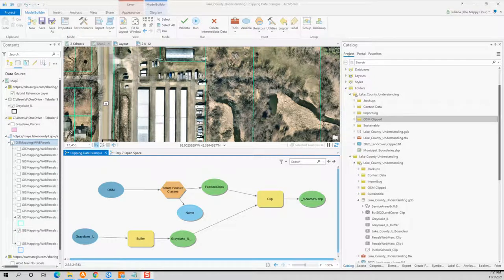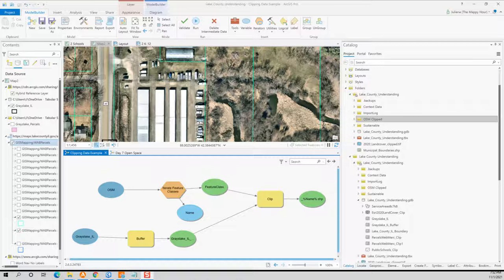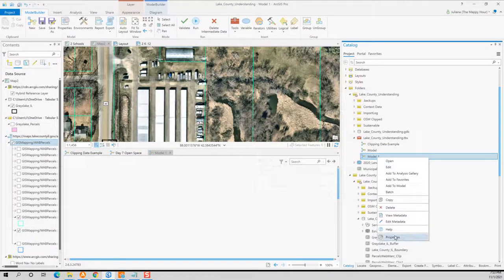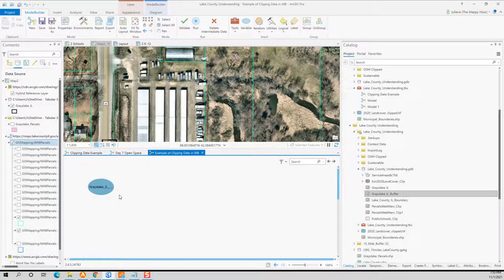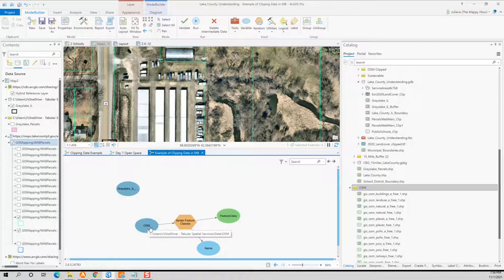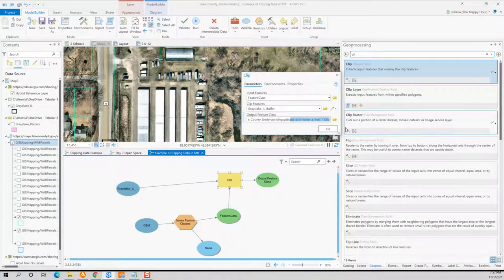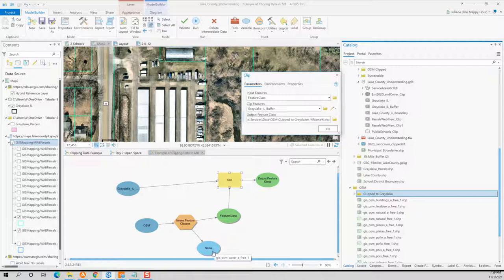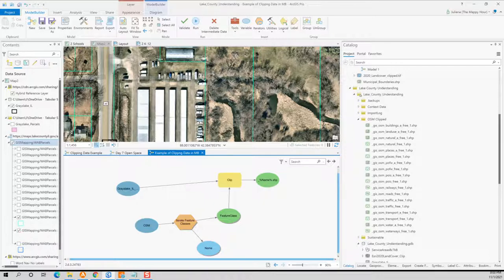How to do same process on all shapefiles in a folder | Model Builder | ArcGIS Pro | Clip All Files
Have you ever wanted to clip all of the files in a folder to the same extent?  In this video I'll walk you through how to easily update all of the shapefiles in a folder using Model Builder. This is a great way to "work smarter, not harder!"